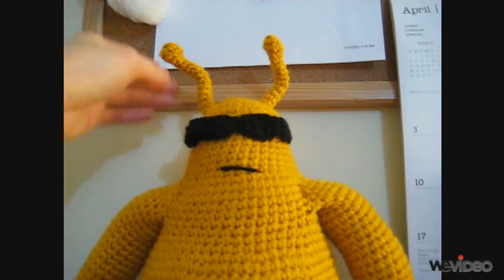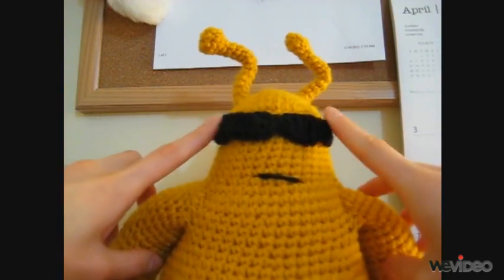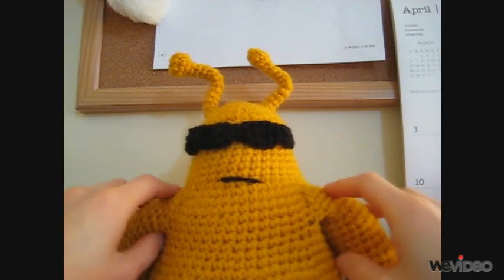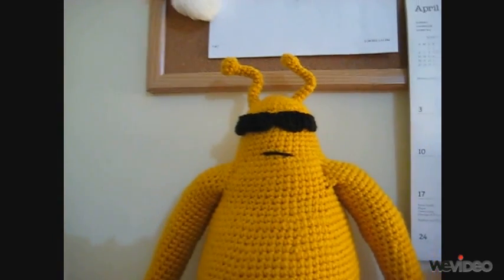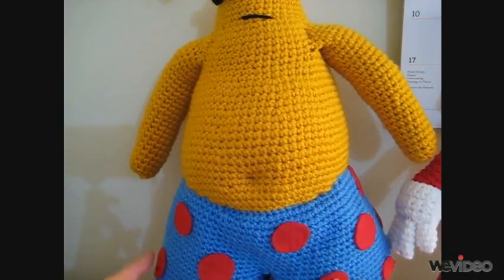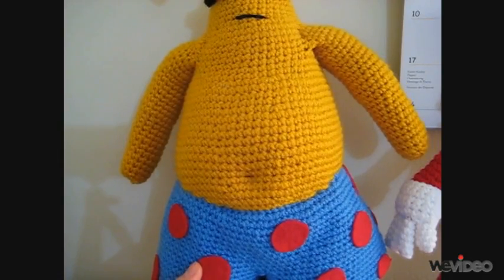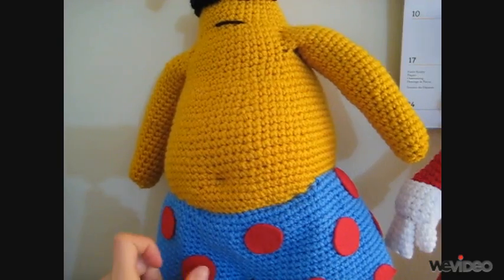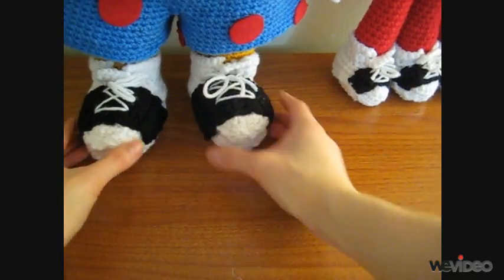Earl from ToeJam & Earl Tutorial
An old video when my camera was still working. I forgot I still hadn't posted this video. Here is the video for ToeJam